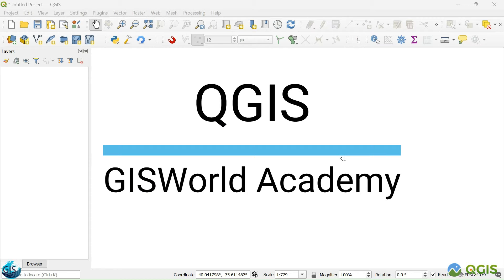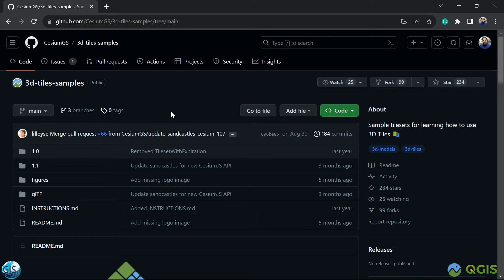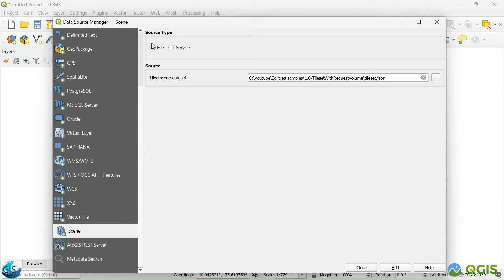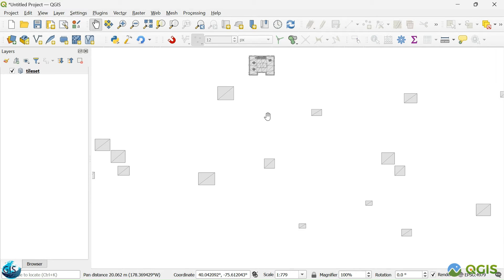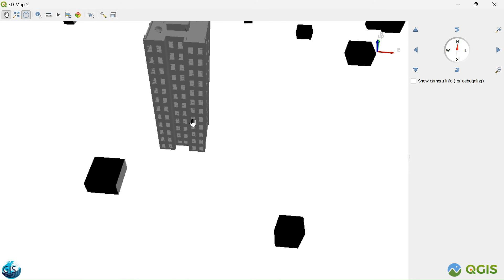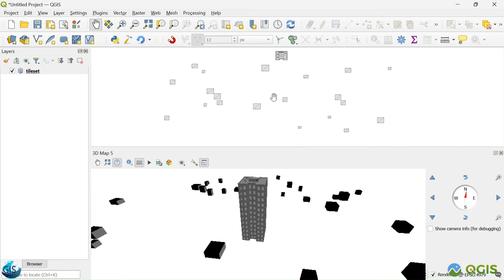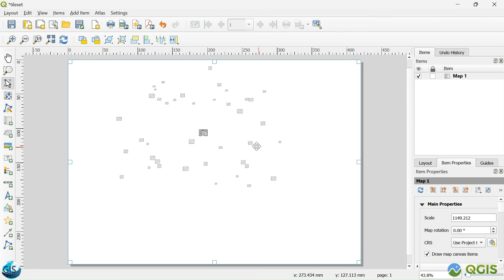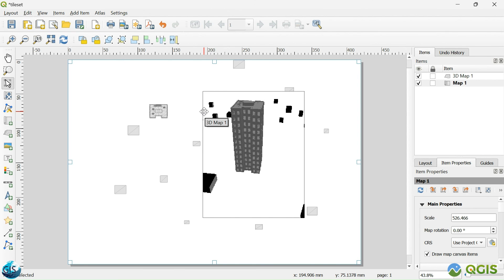Part 17: 3D Tiles in QGIS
In this video we will talk about the newest functionallity of QGIS powered by Cesium which is adding 3D tiles in the QGIS. Also you will learn how to have 3D visualization in the layout of QGIS. Stay tun to learn more about such a fantastic tool.

here is the link to the repository of sample tileset.json file.